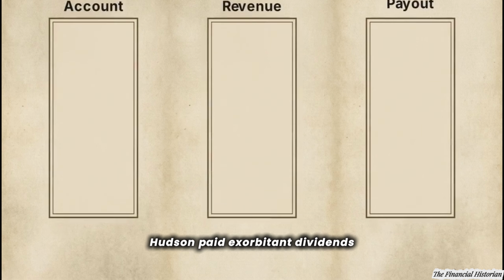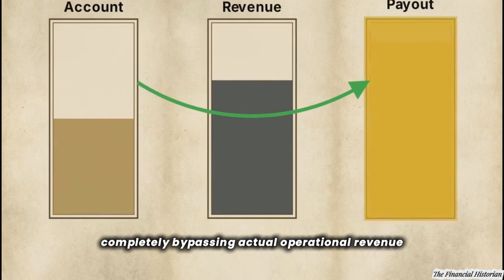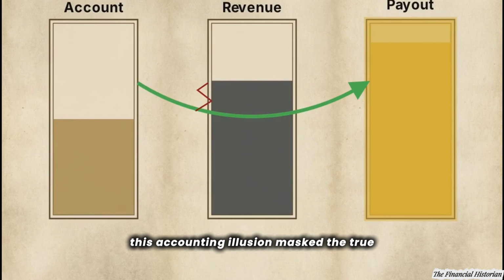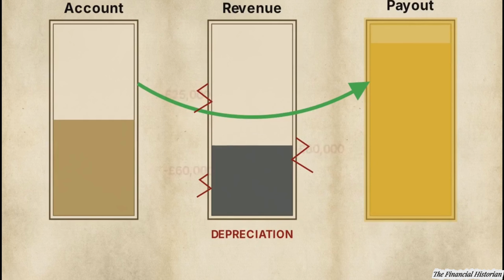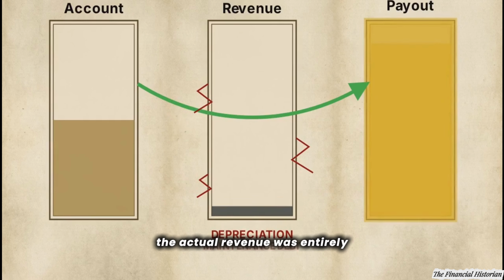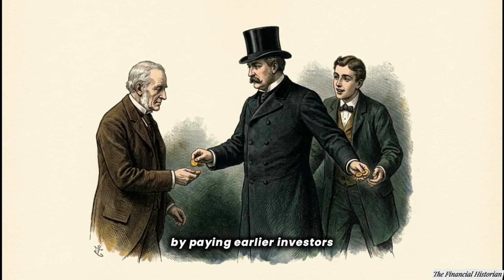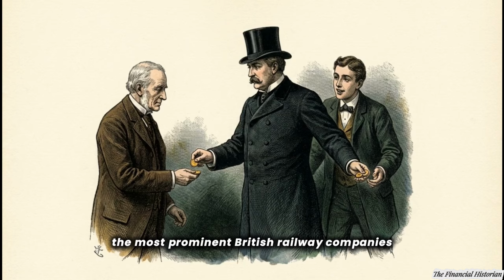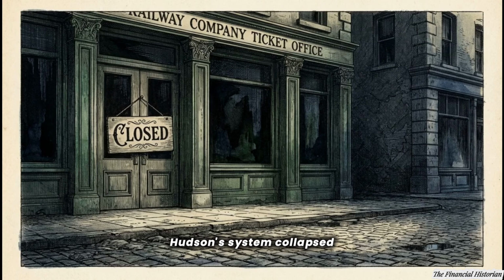The Railway King’s Billion-Dollar Fraud: The Speculative Bubble That Broke Britain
Imagine a financial frenzy so intense that it seduced Charles Darwin, the Brontë sisters, and thousands of ordinary citizens into pouring their life savings into a revolutionary new technology, only to see their fortunes vanish overnight.

In the 1840s, the British Empire was swept up in "Railway Mania," a spectacular stock market bubble fueled by loose credit, highly leveraged "scrip" shares, and the ruthless ambition of George Hudson—the notorious "Railway King". Hudson controlled a third of Britain's entire railway network, but he built his monopolistic empire on a dark foundation of cooked books, embezzlement, and bribed politicians. When the Bank of England suddenly tightened interest rates and the devastating Panic of 1847 struck, the massive railway bubble violently burst, ruining middle-class investors and bringing the British economy to its knees. Yet, from the ashes of this epic financial fraud rose the modern infrastructure that would turbocharge the Industrial Revolution and change the world forever. Dive into the dark psychology, the corporate scandals, and the dramatic rise and fall of the 19th century's most infamous Ponzi-like scheme.

• The dawn of the steam locomotive and the birth of the world's first intercity railway.
• How 10% deposits and "scrip" shares created a highly leveraged, incredibly dangerous speculative frenzy.
• The meteoric rise of George Hudson and his ruthless consolidation of the UK railway network.
• Creative accounting, fake dividends, and the reality behind the "Great Railway Swindle".
• The Bank Charter Act of 1844, the draining of gold reserves, and the terrifying financial Panic of 1847.
• The long-term legacy of the Mania: How a catastrophic market crash accidentally built modern Britain.